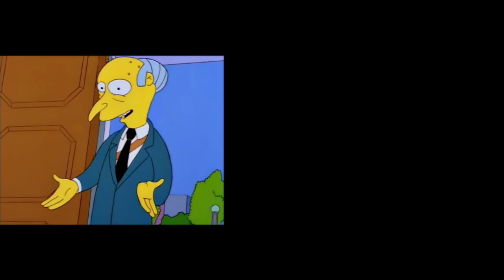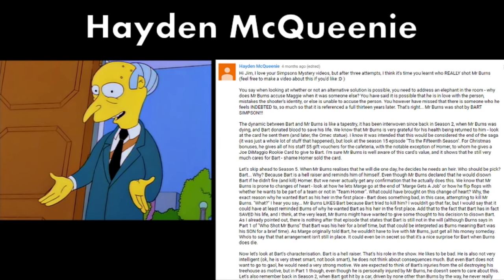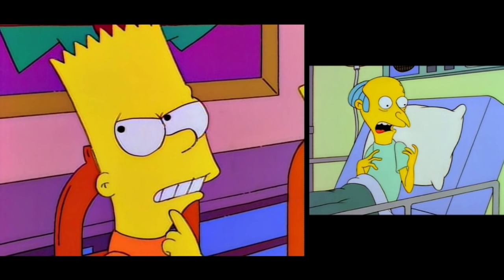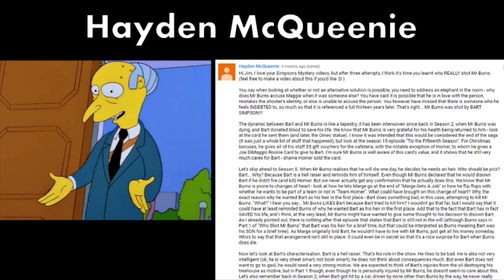Simpsons Mysteries - Who REALLY Shot Mr. Burns (Part 5)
Chocolate microscopes?